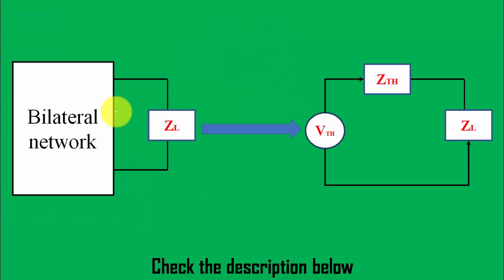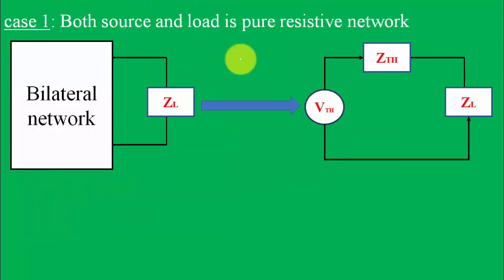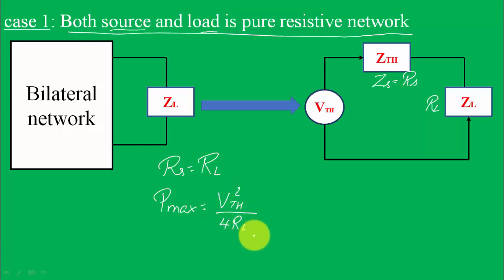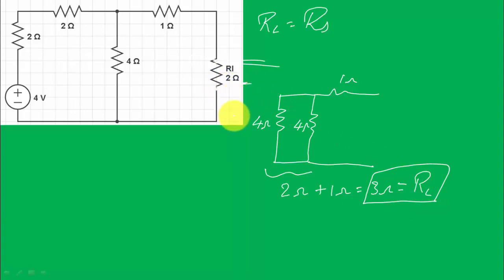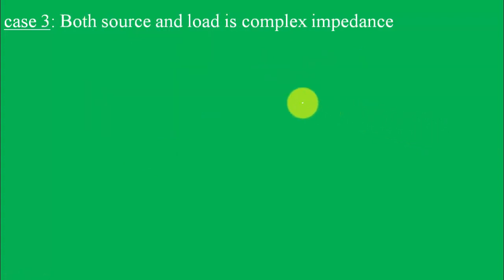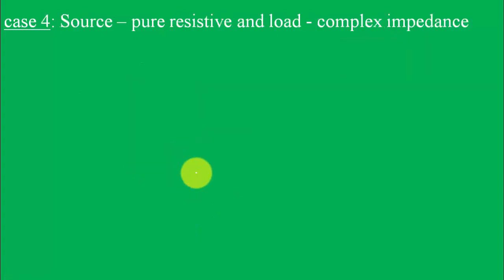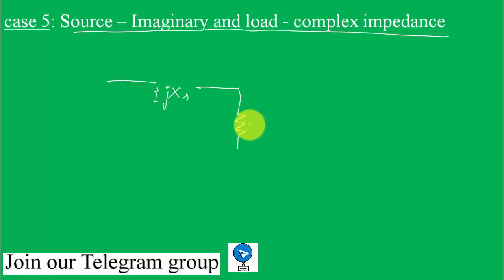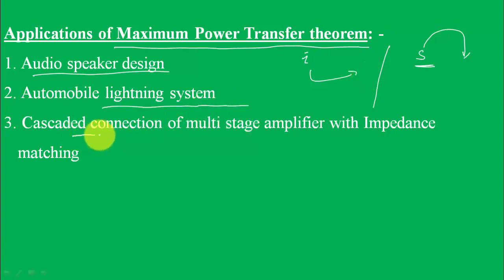Maximum Power Transfer theorem for AC, DC circuits with Examples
To join our Telegram group

Craving Gyan